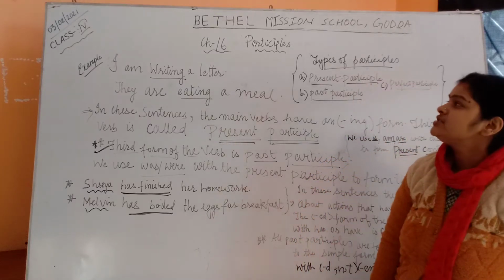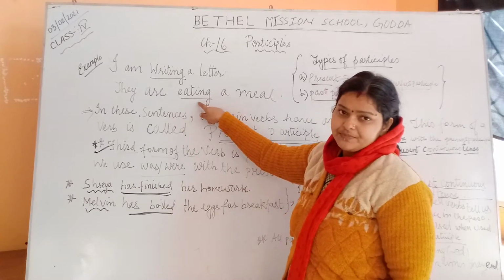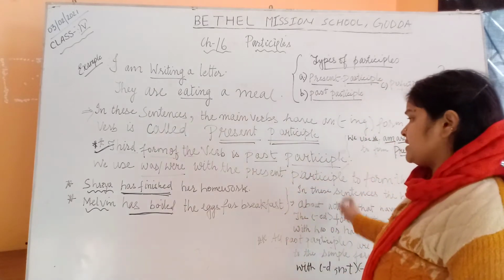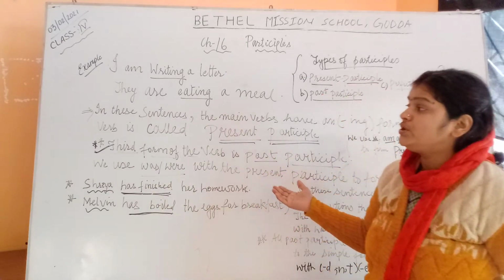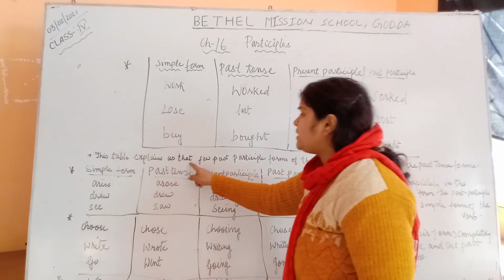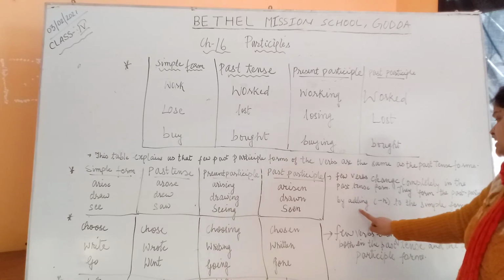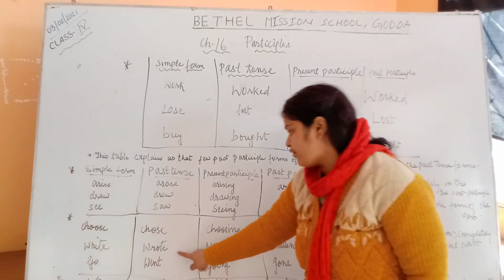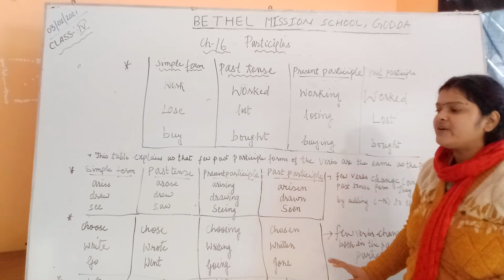class iv,english g,ch 16,participles,